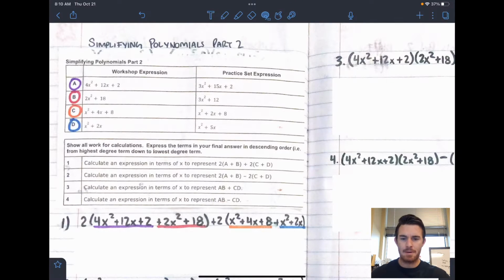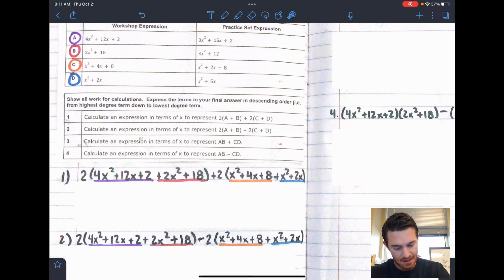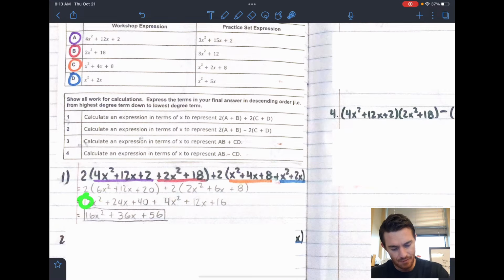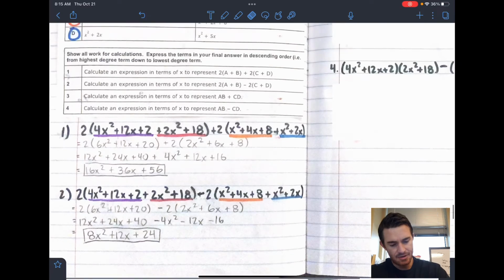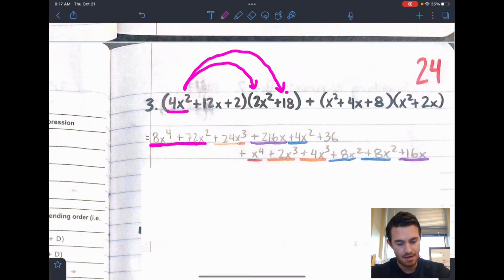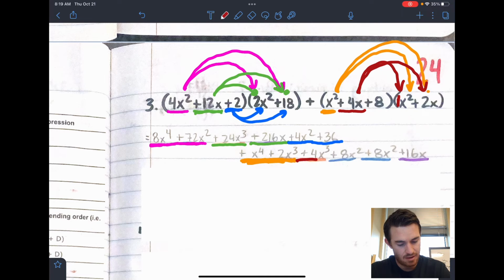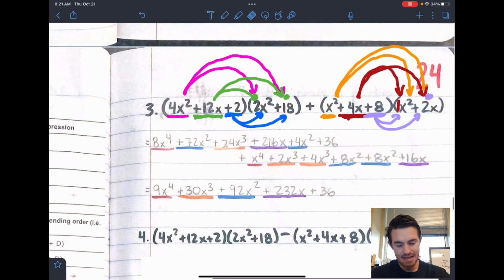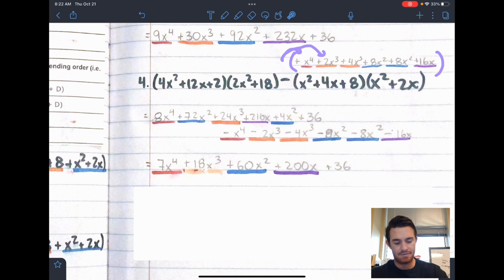Workshop #4: simplifying polynomials part 2